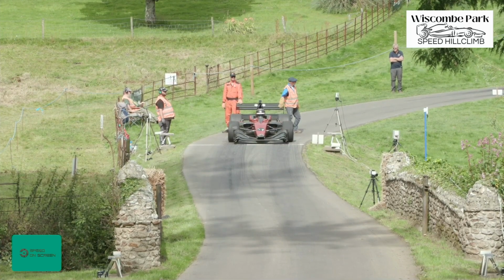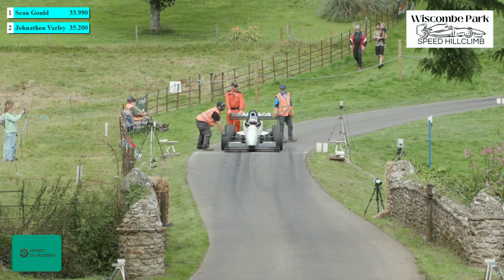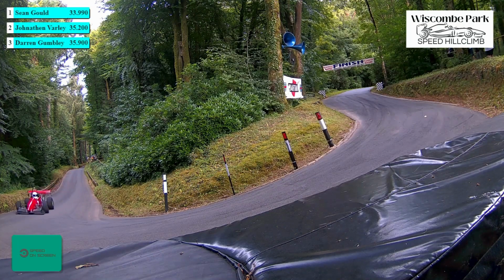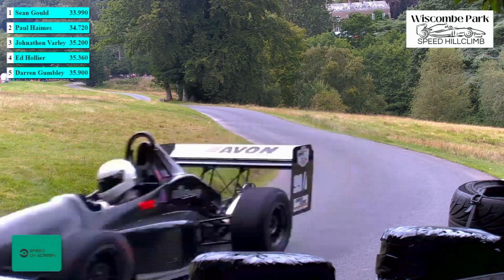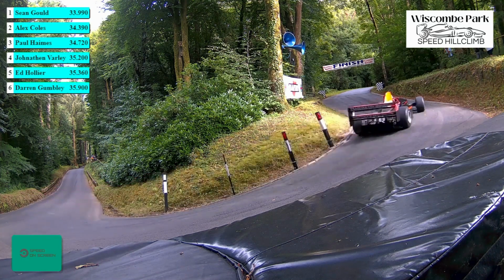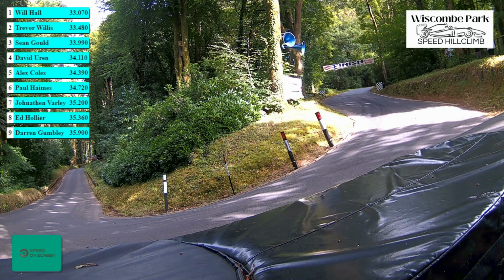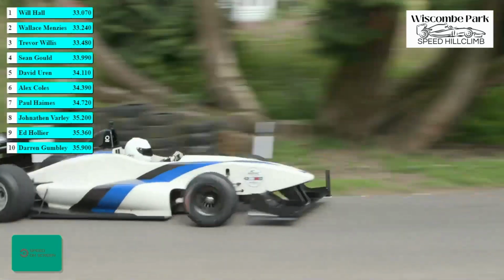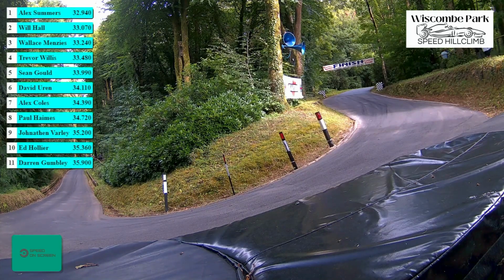Wiscombe Park Saturday British Hillclimb Championship Run Off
Incredible scenes from the top paddock as Matthew Ryder sets a new hill record. Watch all the action including never before seen Sawbench footage.